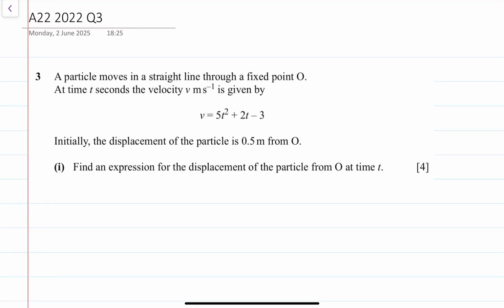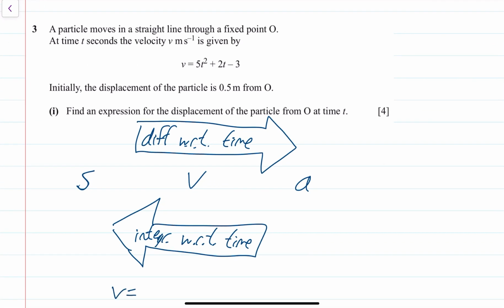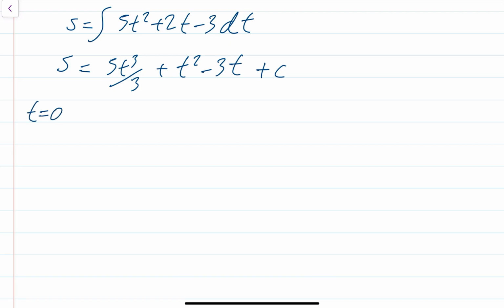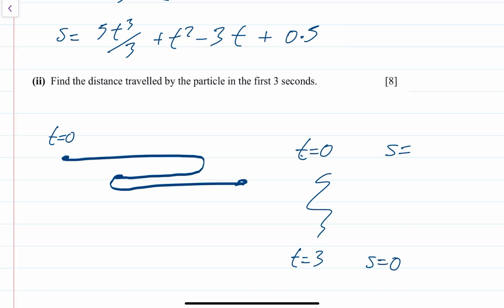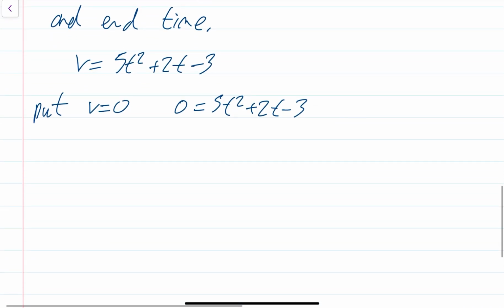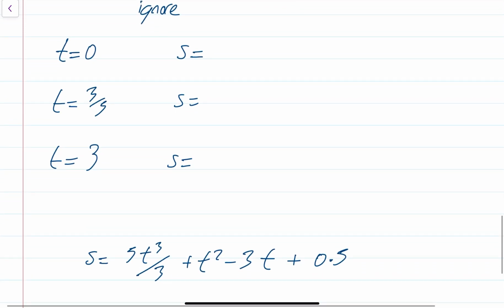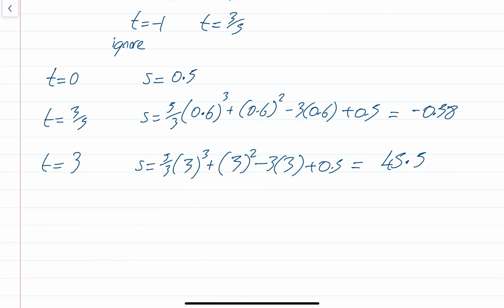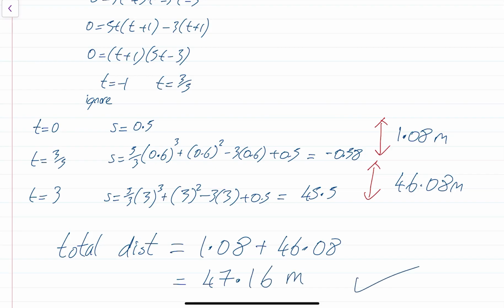Velocity, Displacement & Total Distance Travelled CCEA A-Level Maths A22 | 2022 Paper | Question 3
📘 CCEA A-Level Maths A22 | 2022 Paper | Question 3 Fully Solved
🎯 Topic: Kinematics – Velocity, Displacement & Total Distance Travelled

In this video, we walk through a detailed, step-by-step solution to Question 3 from the 2022 CCEA A-Level Maths A22 paper, which covers core Kinematics principles. We find:

✔️ The displacement function from a velocity-time expression
✔️ The total distance travelled in the first 3 seconds
✔️ How to handle turning points and changes in direction

This question is PERFECT practice for students preparing for A-Level Maths across all major UK and Irish exam boards, including:

✅ CCEA
✅ Edexcel
✅ AQA
✅ OCR
✅ WJEC
✅ Leaving Cert (Higher Level – Ireland)

If you're studying Mechanics or just looking to master motion in a straight line, this walkthrough breaks it all down clearly!

📚 Expert-led online maths courses
📝 Full topic revision materials
💡 Past paper solutions & exam strategies
🎓 Personalised tutoring options

📩 Share with friends revising for mocks or final exams